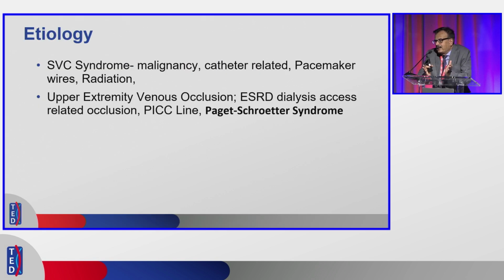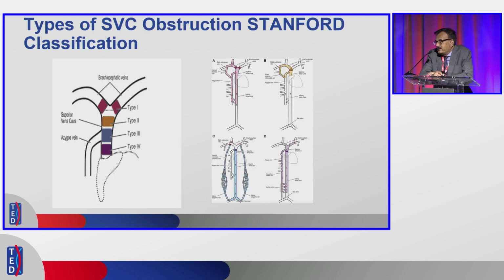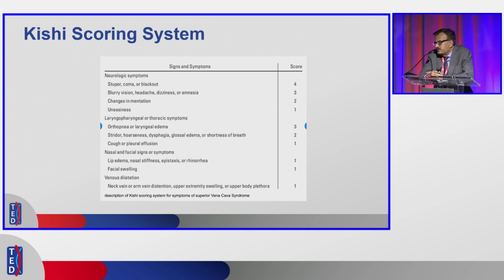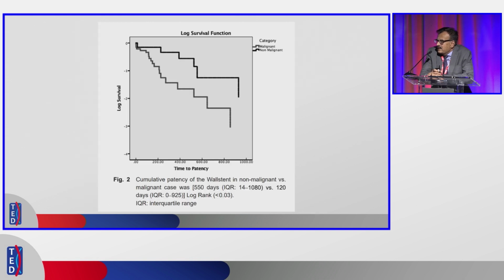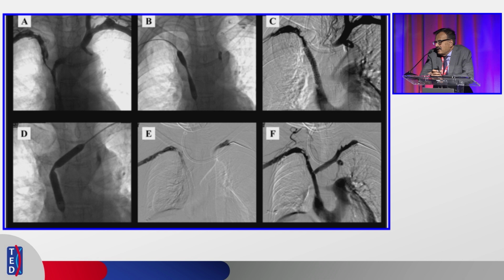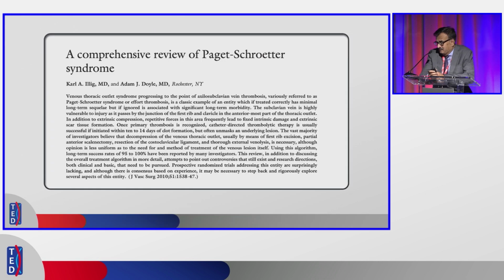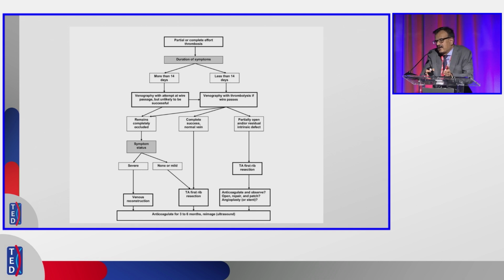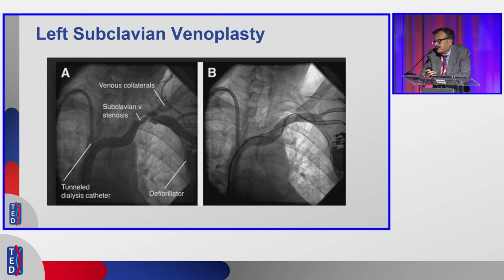Challenges in Treating SVC & Upper Extremity Venous Occlusions | Dr. Nilesh Balar at TED 2025